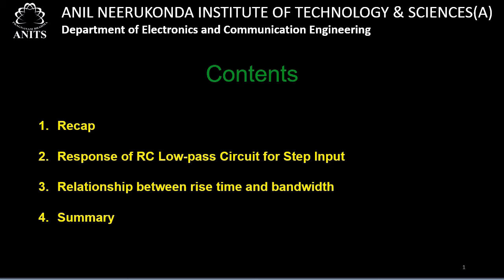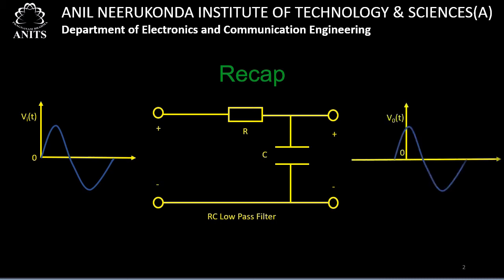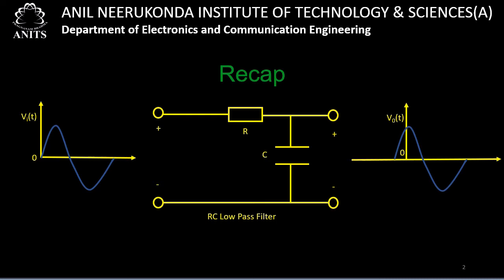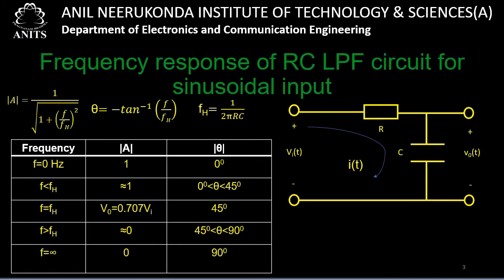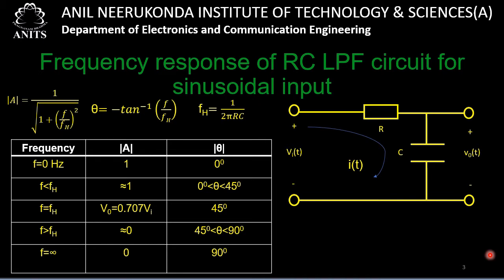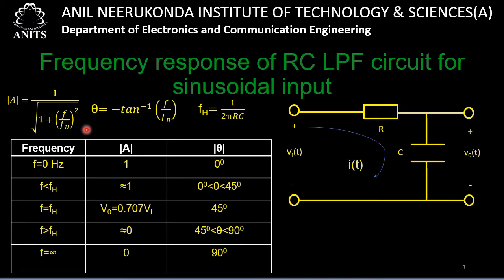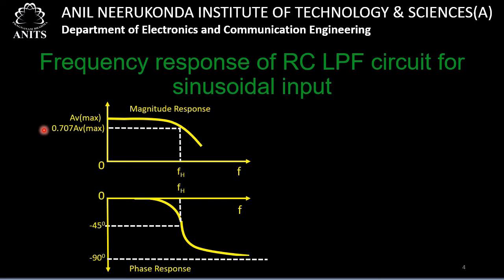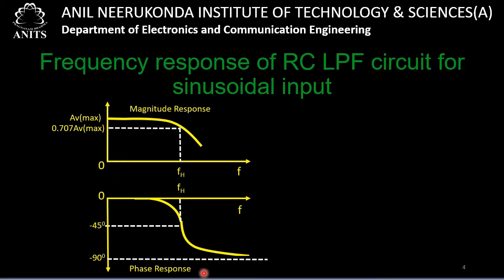ECA-I Response of RC low pass filter circuit to step input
In this video the response of RC low pass filter circuit to  an abrupt step in voltage is derived. Also the rise time is defined. The relationship between rise time and bandwidth is discussed.